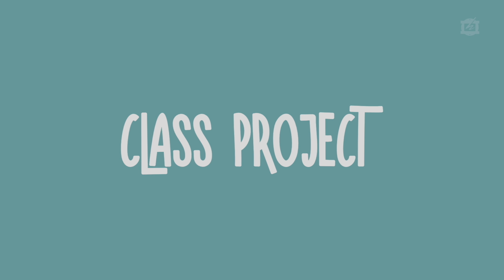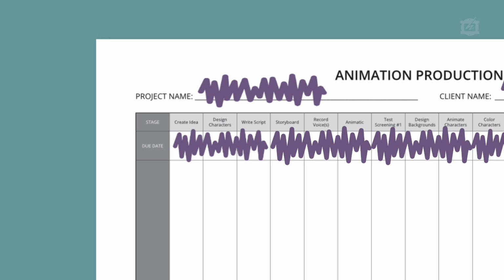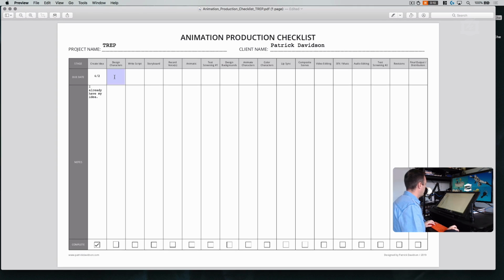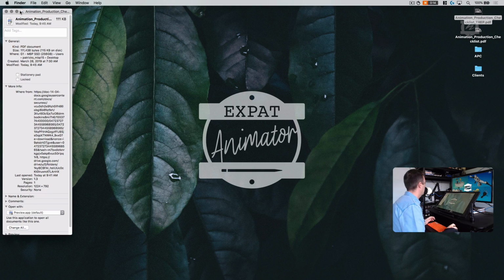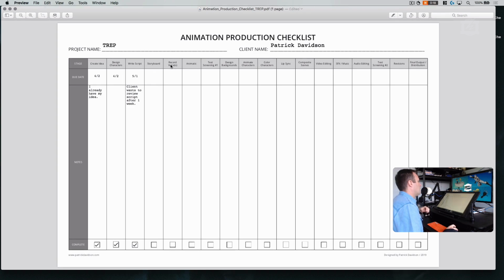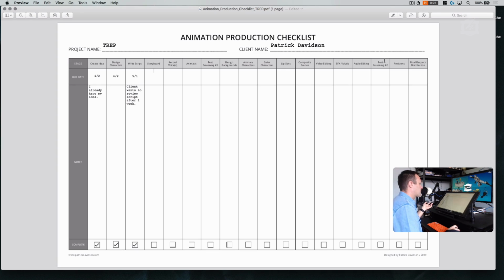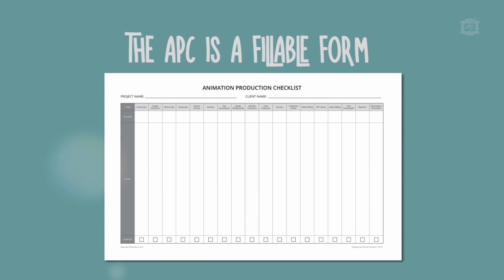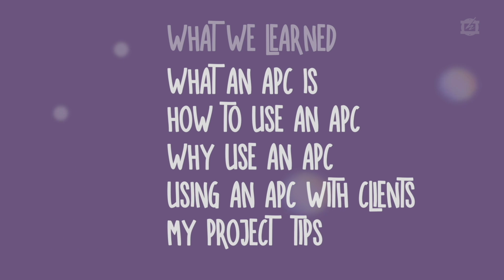Animation Production Checklist: Classic Course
Do you need a tool to help keep your animation on schedule and moving forward with focus? You should try my Animation Production Checklist. It is a PDF that I custom-made specifically for working on my animation projects. Years ago, I made a course explaining how to use it. I am finally putting it on my YouTube channel in a new series called "Classic Courses." These are animation-focused courses that I will be posting here on my Expat Animator channel.

CHAPTER MARKERS:
0:00 - Intro
2:53 - Class Requirements
3:37 - Class Project
4:59 - How to Use an APC
6:37 - Why Use an APC
8:29 - APC Deep Dive
9:02 - Digitally Filling Out APC
10:02 - Create Idea
11:03 - Design Characters
11:49 - Write Script
12:33 - Saving APC
13:00 - Printing APC
14:35 - Sending APC to Client
14:59 - Client Due Dates
15:26 - Personal Project Due Dates
16:02 - Overview of Animation Stages
23:32 - Final Output
24:41 - Using APC with Clients
26:23 - My Project Tips
29:11 - Recap
29:59 - Outro

Episode 113